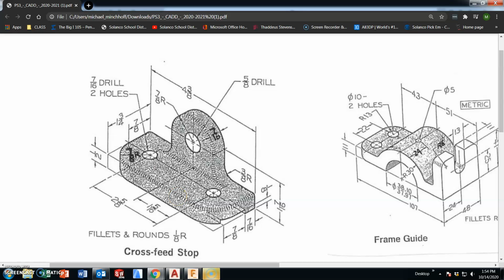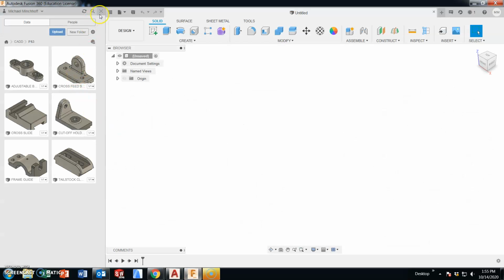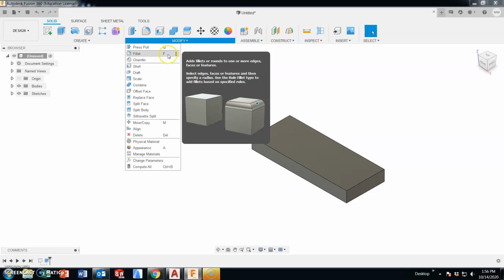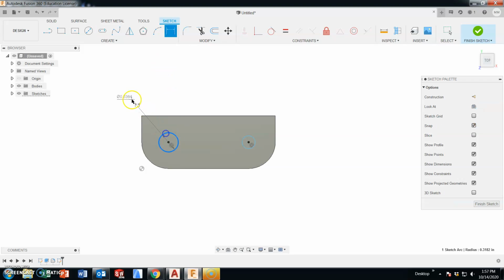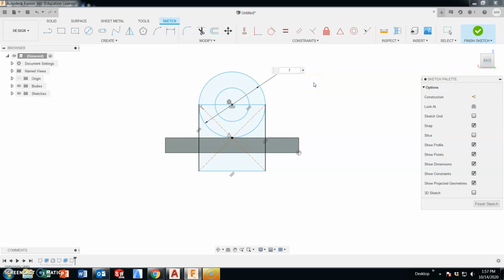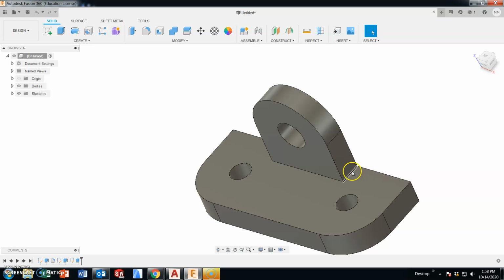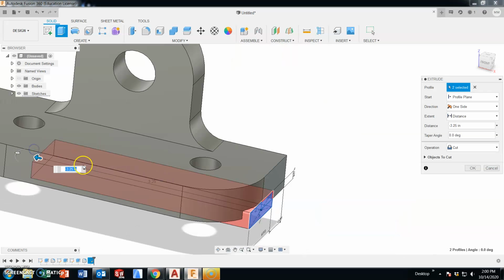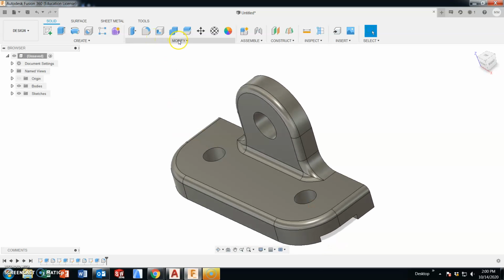'FILLET' TOOL - CROSS-FEED STOP